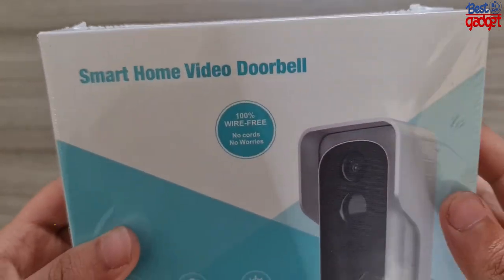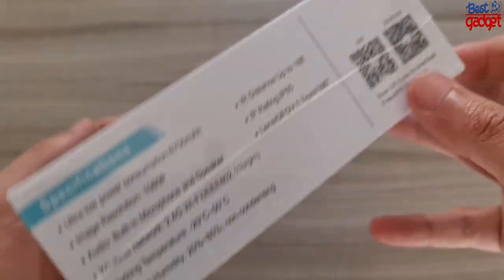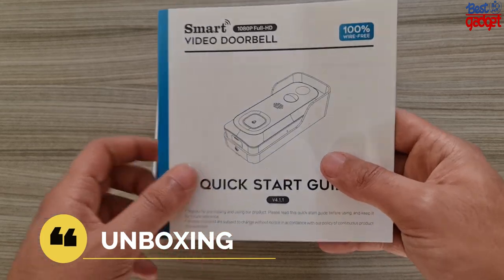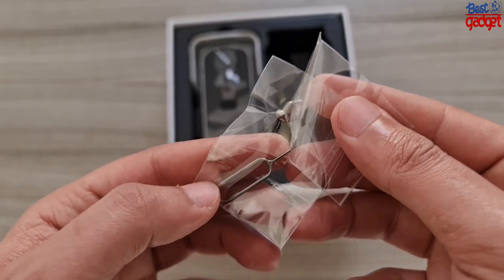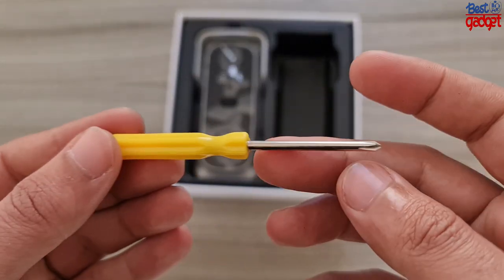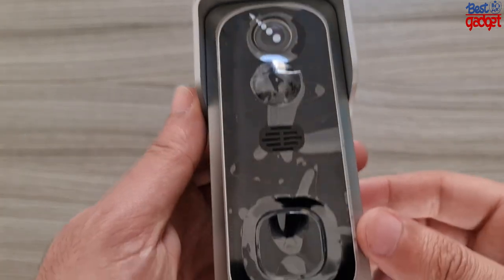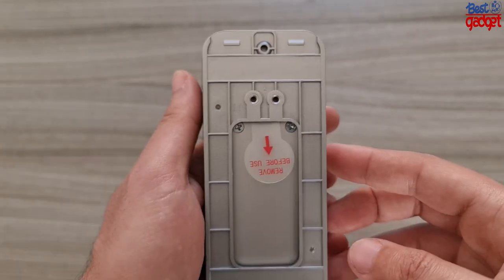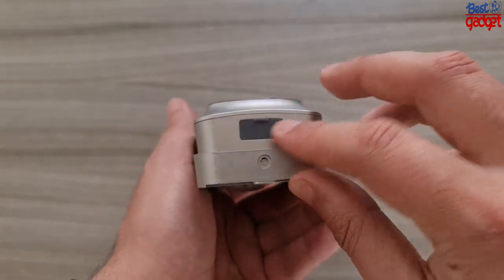GEEKEE Wireless Video Doorbell Camera: Review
●●Amazon US

Wireless Video Doorbell Camera, Geekee 1080P Security WiFi Doorbell Camera with Indoor Chime, Motion Detect Sensor, IR Night Vision, IP66 Waterproof, 2-Way Audio, 32GB Included

00:00 OPENING GEEKEE Wireless Video Doorbell Camera
00:28 UNBOXING GEEKEE Wireless Video Doorbell Camera
01:30 Installation GEEKEE Wireless Video Doorbell Camera
07:30 Testing GEEKEE Wireless Video Doorbell Camera
08:10 video quality of GEEKEE Wireless Video Doorbell Camera
08:40 Cinematic GEEKEE Wireless Video Doorbell Camera